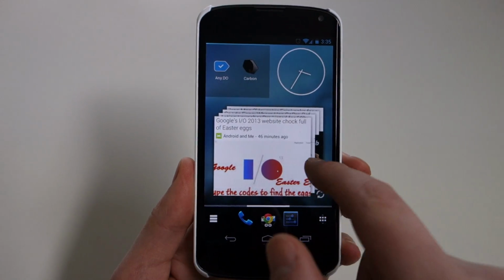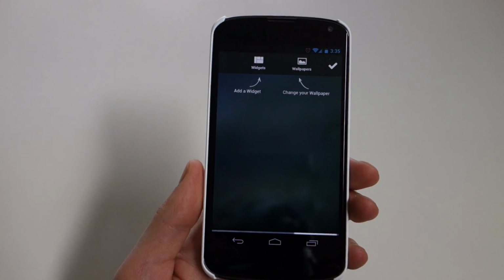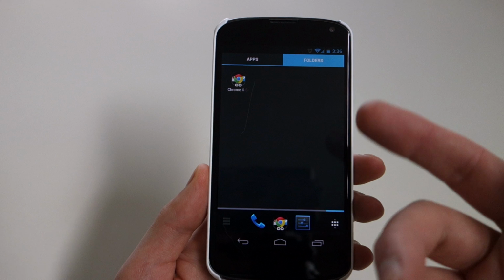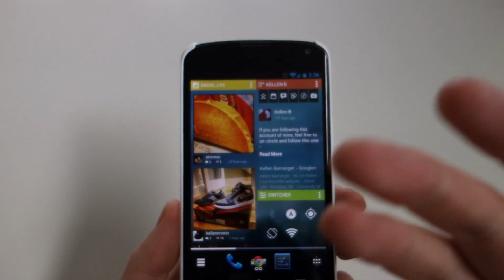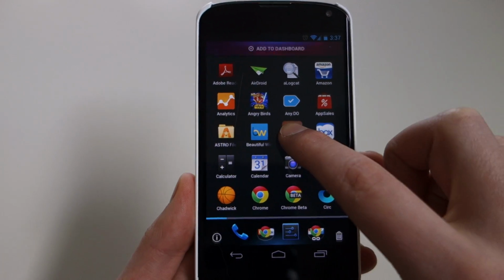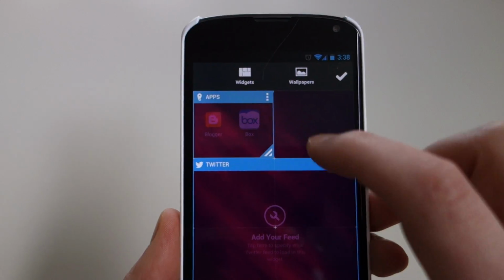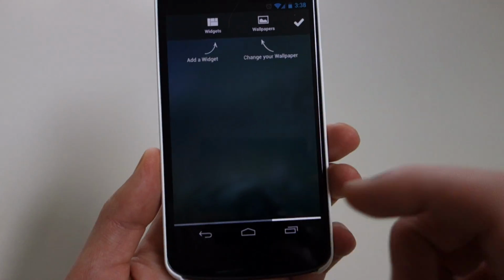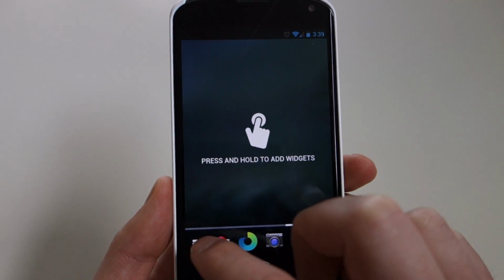Quick Look: Chameleon Launcher for Phones